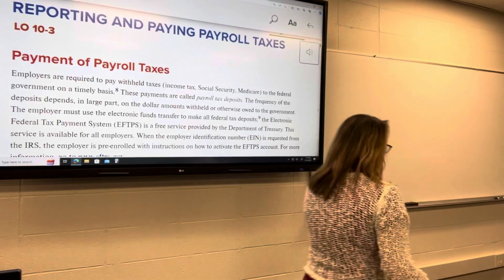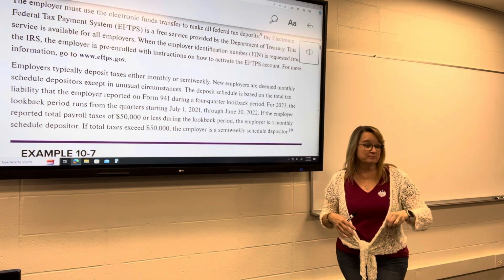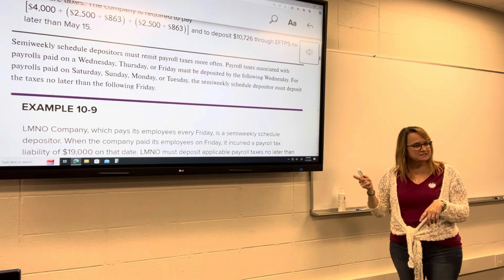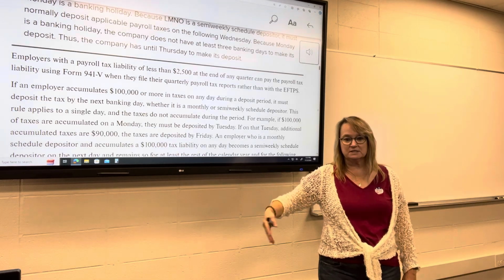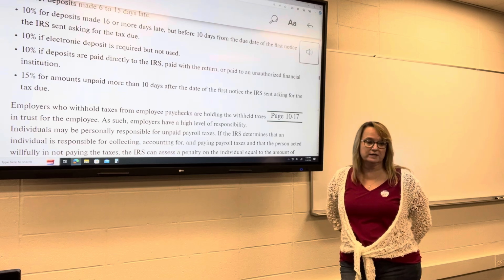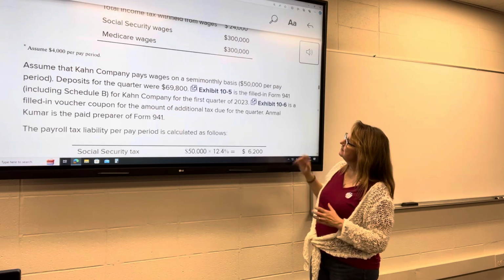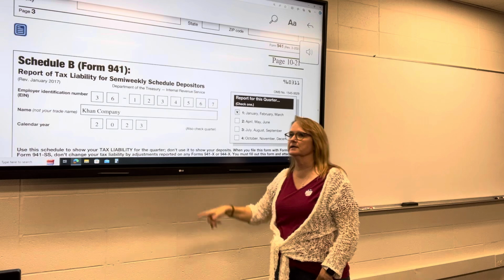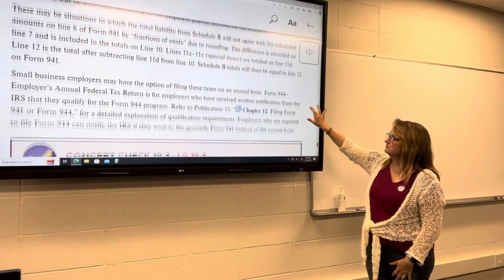Income Tax Accounting, Fall 2024, chapter 10, LO 10-3, payment of payroll taxes